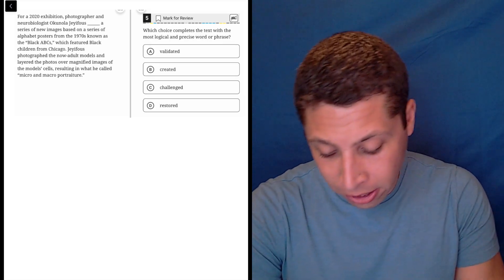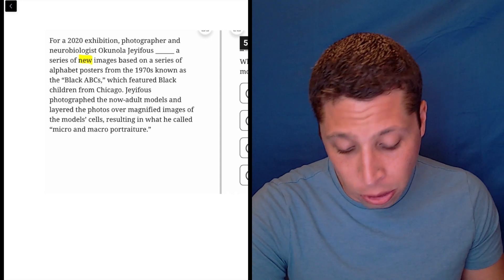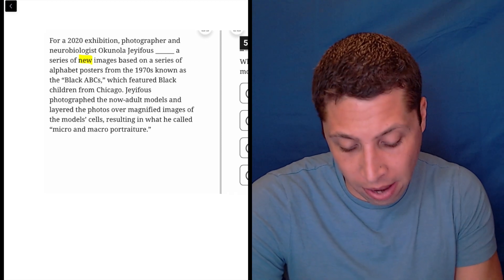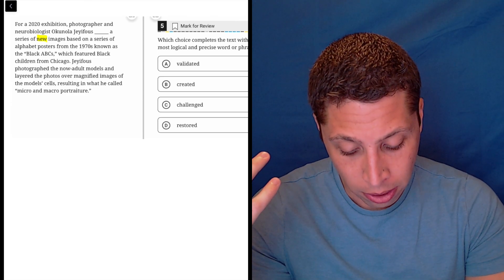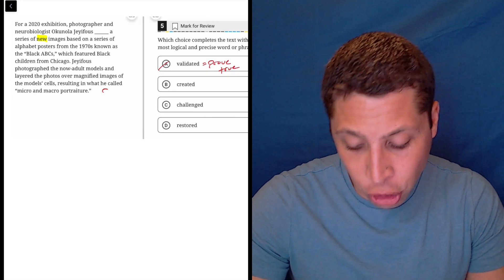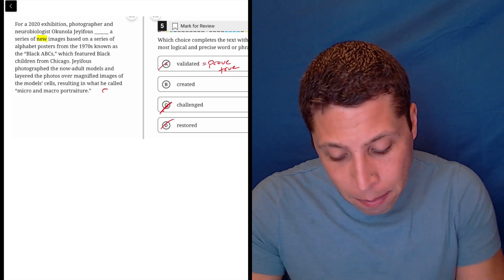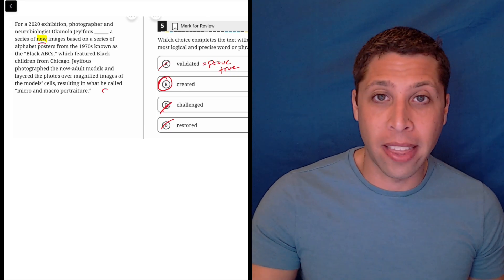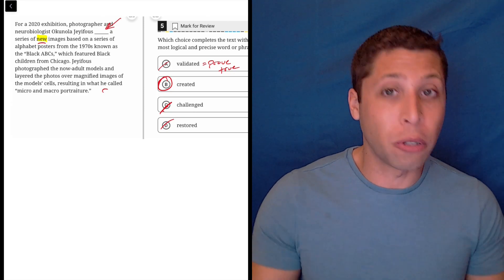Digital SAT 4, Reading Module 2E, Question 5 (vocab)